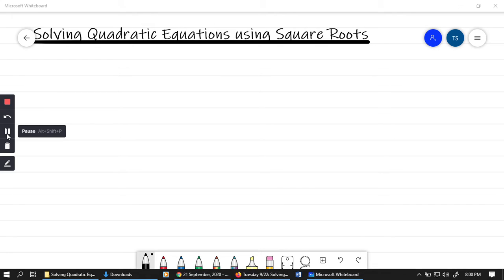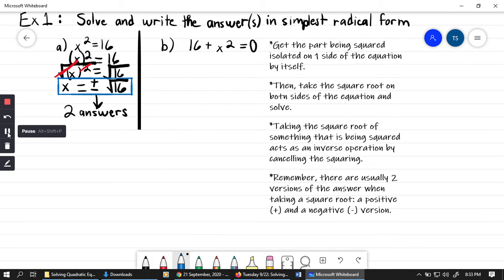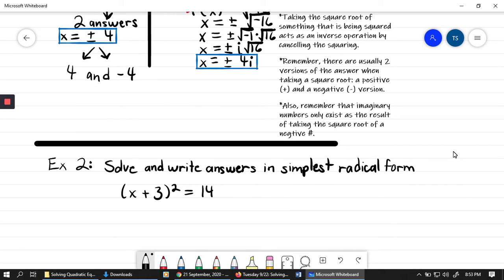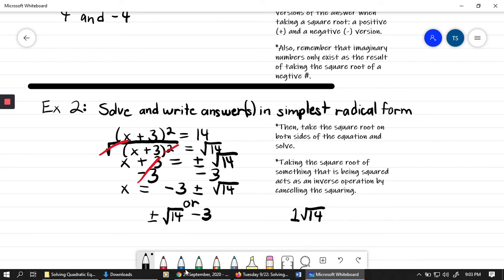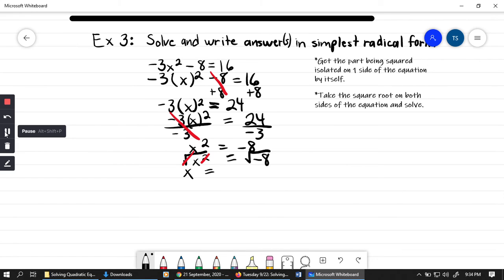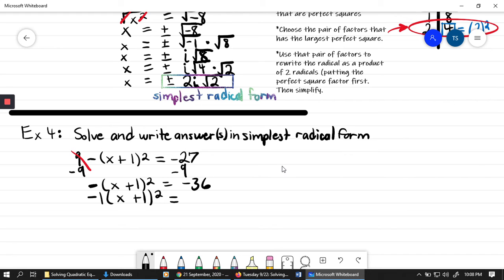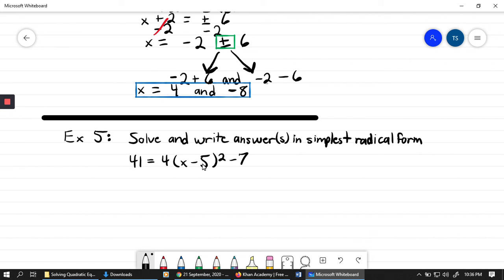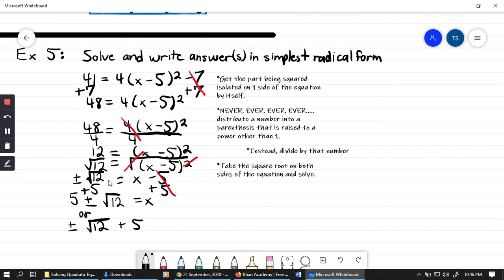Solving Quadratic Equations using Square Roots Part 2 Tutorial Video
Solving Quadratic Equations using Square Roots Part 2 Tutorial Video a simple yet detailed explanation of how to solve quadratic equations using square roots showing several different types of examples.